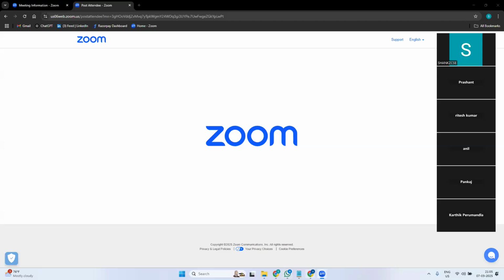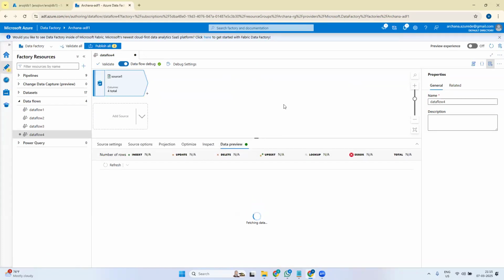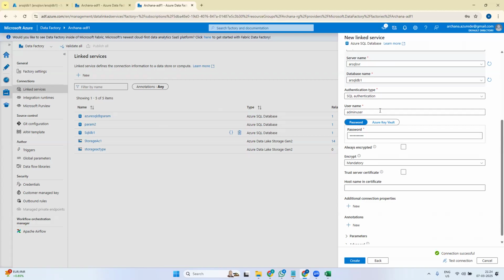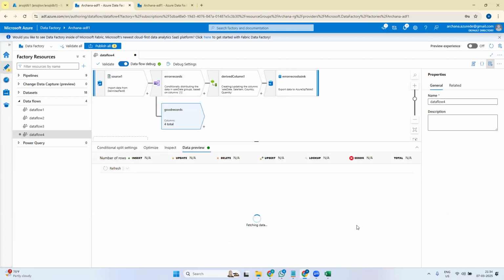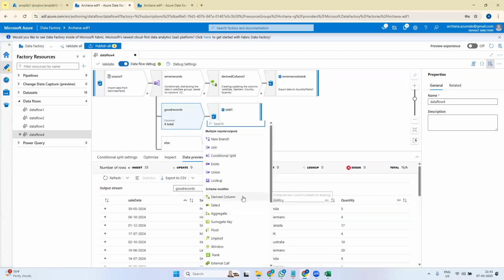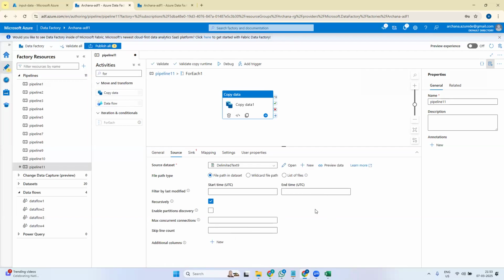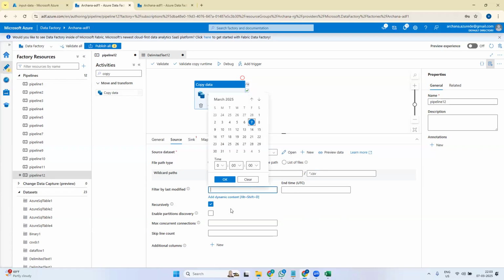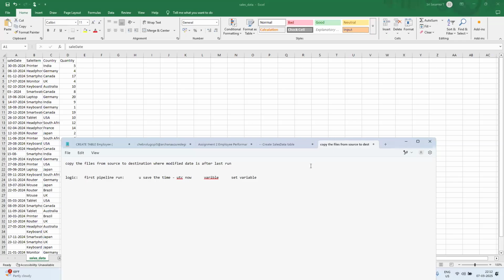9 Usecases handling err, get filenames, incremental copy